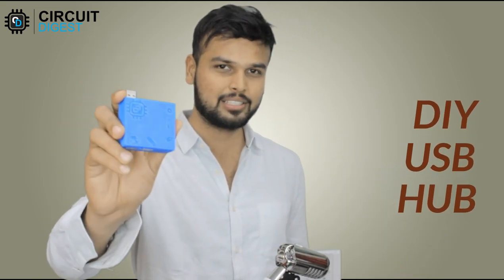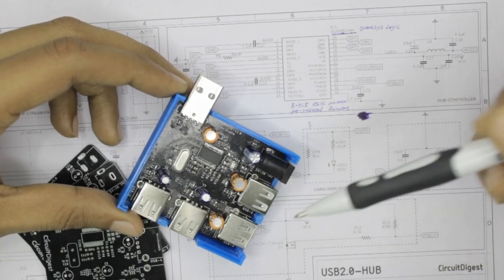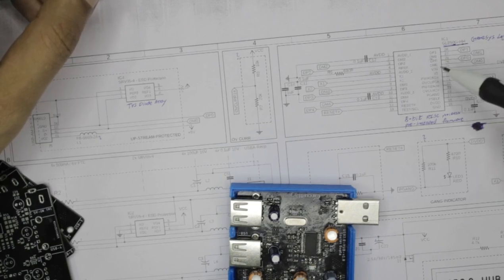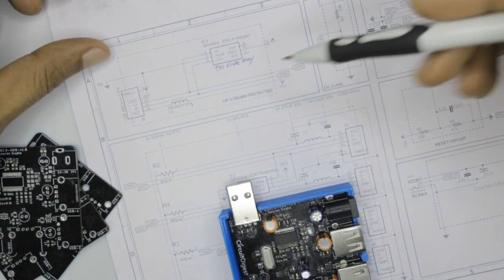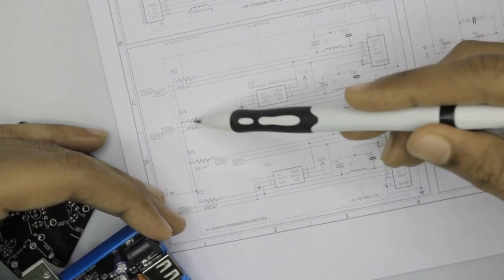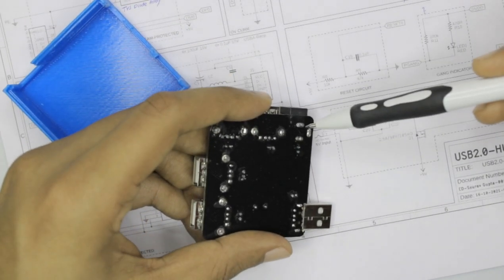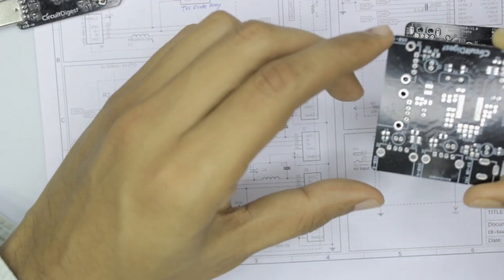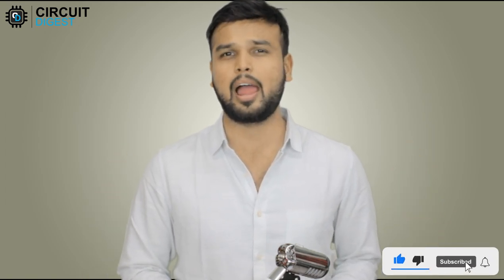How to Make High Power USB Port Extender | DIY USB HUB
In this video, you will see how to design a USB Hub, ​that can help you in extending one USB port into four. Along the way, we will also learn how to implement USB Input/Output protection circuits and how to design a PCB for the same.

🔗Check out complete guidance about how to make USB Hub

Chapters:
00:00:00 - USB Hub Intro
00:01:11 - Winner Announcement of Previous Giveaway
00:01:35 -  PCBWay - Sponsor of this video
00:02:10 - USB Hub - Complete Schematic Diagram
00:02:23 - USB Hub's GL850G Controller Section
00:05:15 - USB Host Connection and Overcurrent Section
00:07:12 - 4x Downstream USB Hub Port
00:09:38 - Peripheral USB Hub Circuit
00:10:50 - External Power provision and logic for USB Hub
00:14:30 - USB Hub Testing
00:15:12 - Giveaway Announcement of PCB + Outro